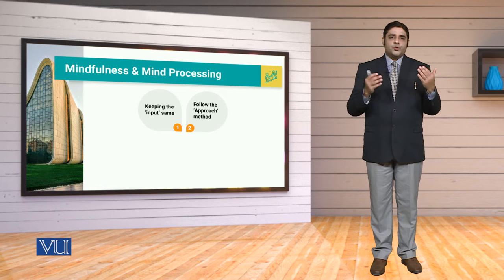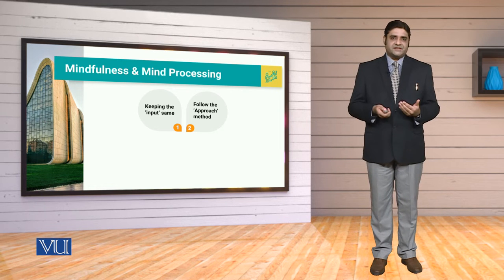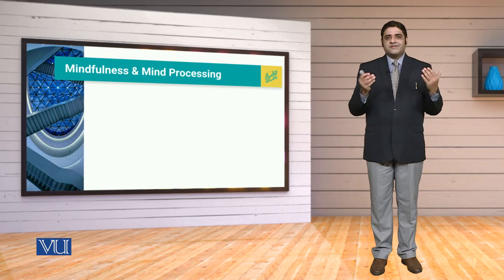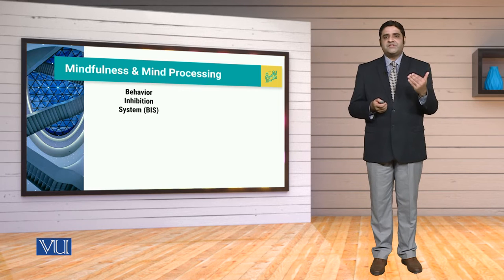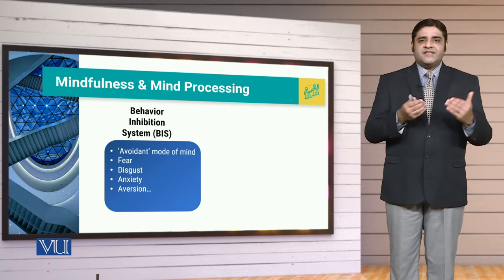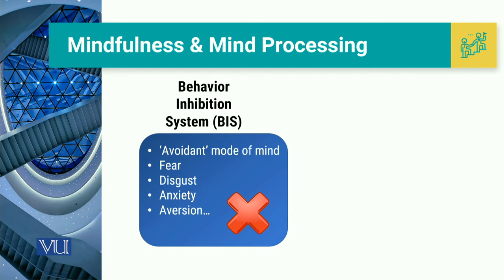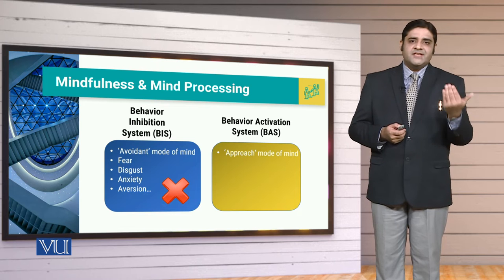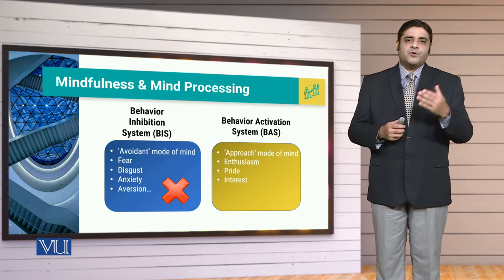MGT714_Topic042 | Leadership, Emotional Intelligence & Decision Making